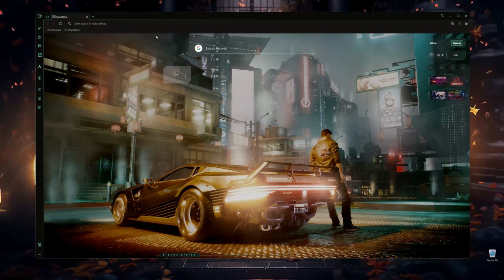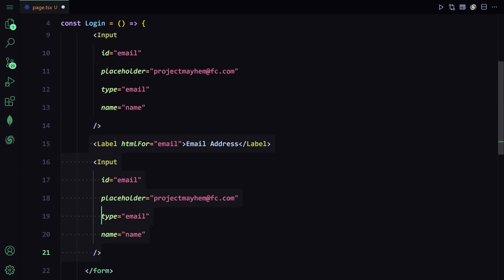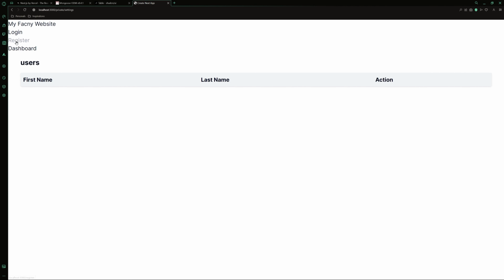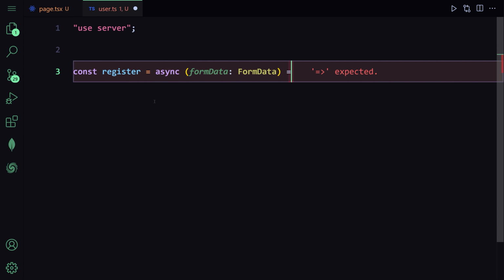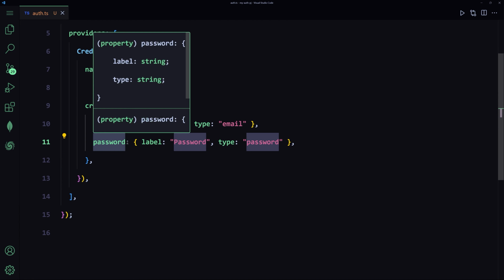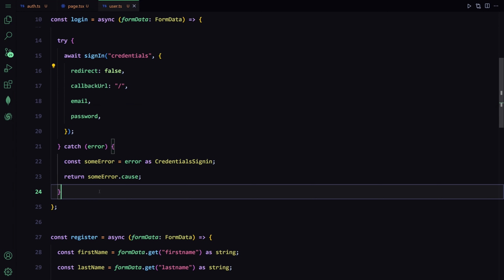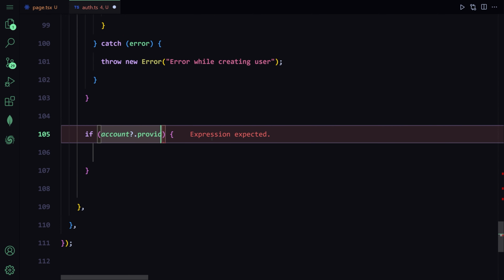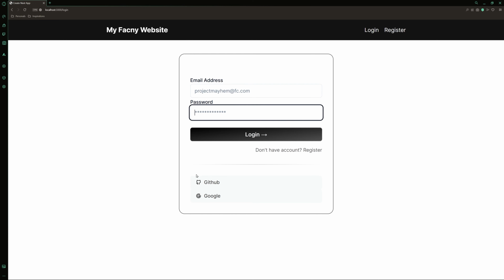Auth.js v5 Complete Course: Credentials, Google & GitHub Providers, Registration & Database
Unlock the power of user authentication with Auth.js v5! This comprehensive course takes you from beginner to pro, covering everything you need to secure your application. Learn how to implement:

Secure Logins: Create user accounts with email and password using Credentials provider.
Social Logins: Simplify registration with Google and GitHub integrations.
User Registration: Store user data securely in a database (implementation details explained).
Complete Course: This video covers the entire user authentication flow, from registration to database storage.

00:00 - Intro
2:11 - Requirements
3:44 - Setup & Installation
7:20 - Registration Page
15:41 - Login Page
20:57 - Private Dashboard Page
27:57 - Private Settings Page
29:30 - Navbar
32:55 - User Model
36:16 - Auth.js v5 Setup
43:31 - Register The User
56:25 - Credentials Provider
1:07:42 - Login The User
1:13:26 - GitHub Provider
1:18:18 - Google Provider
1:21:32 - Protect Routes
1:31:55 - Role Based Protection
1:40:05 - Outro